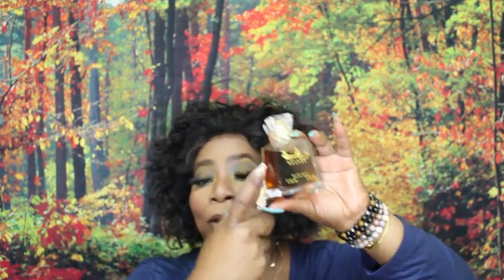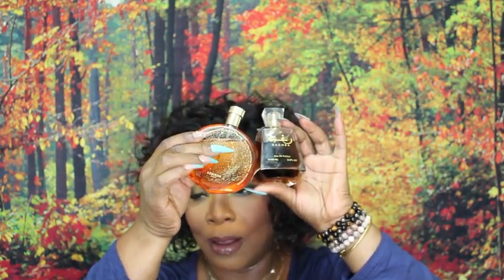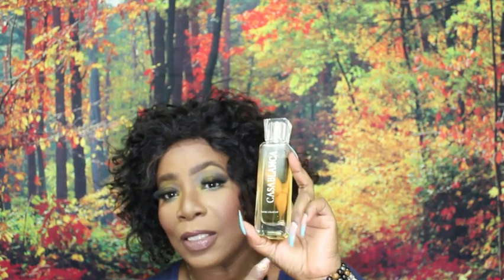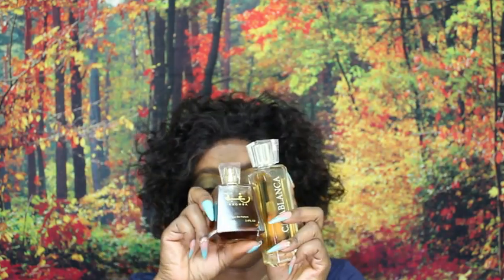Perfume Combos for the Fall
Some fall fragrance combos that I love to wear for fall. Hope all the Bella  Babes are enjoying the content and finding some good new scents to add to their collection. I have inserted the video with the links to the fragrances in the video. So watch both and in the other one, they're linked already.